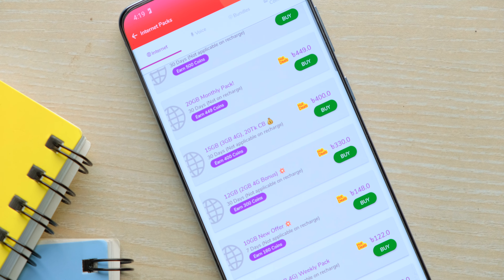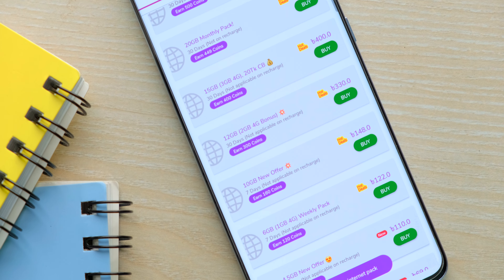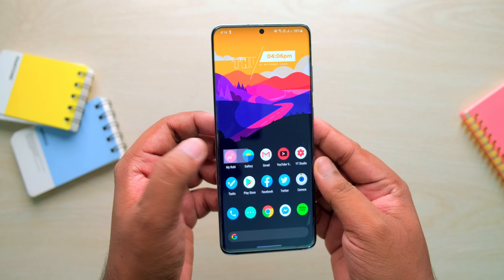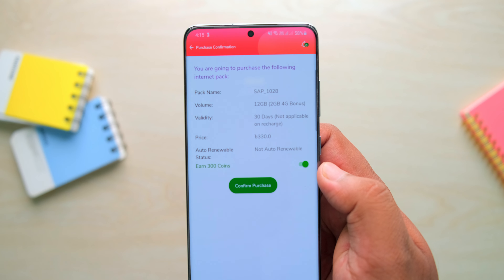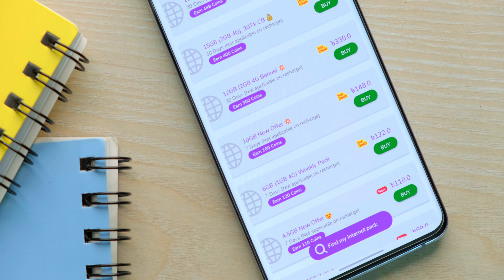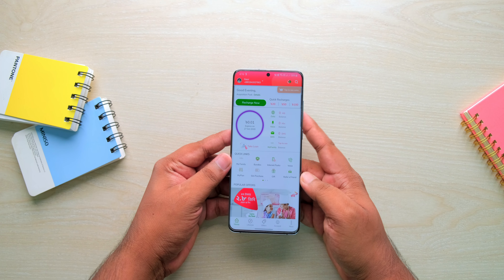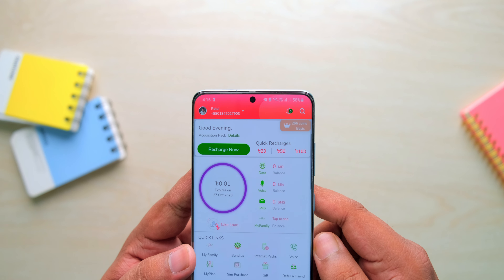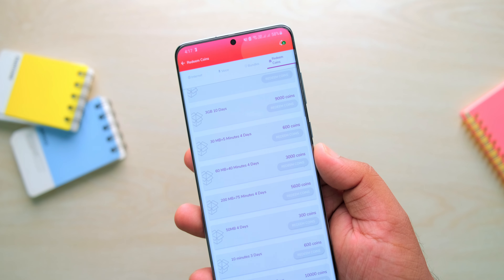MY Robi App Review !! Robi Coins!! (Part-4)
My Robi App-এ জাস্ট একটা ট্যাপেই পেয়ে যান এক্সক্লুসিভ ফিচার Robi Coins। কয়েনস Activate করে মাই রবি অ্যাপ থেকে যেকোনও প্যাক বা বান্ডেল পারচেজ করলেই পাচ্ছেন বোনাস Coins। এছাড়াও আছে ডেইলি Bonus। তাই My Robi অ্যাপে পেয়ে যান লাইফ Easy করার পাশাপাশি দারুণ সব Reward। বিস্তারিত দেখে নিন আমার সাথে!